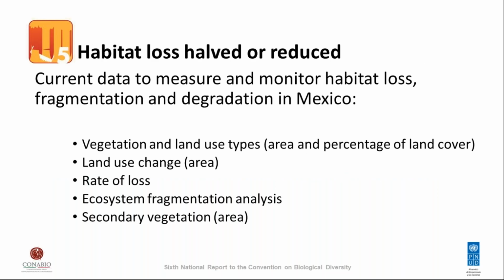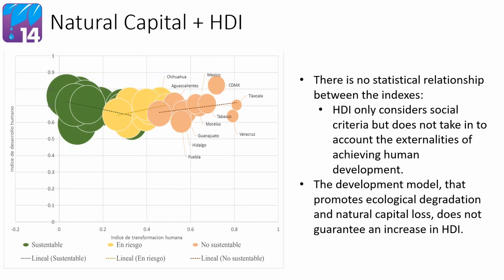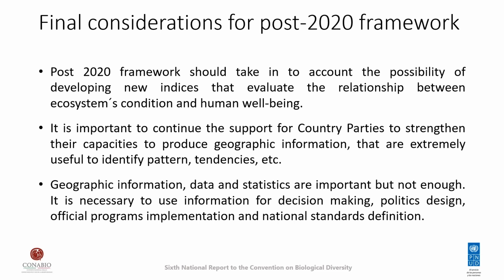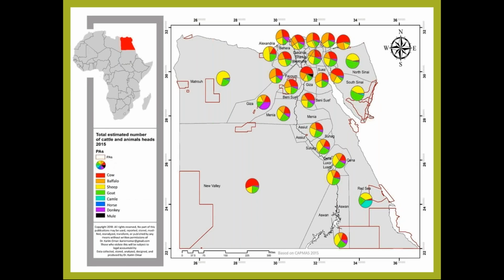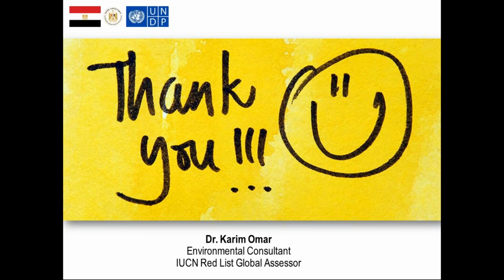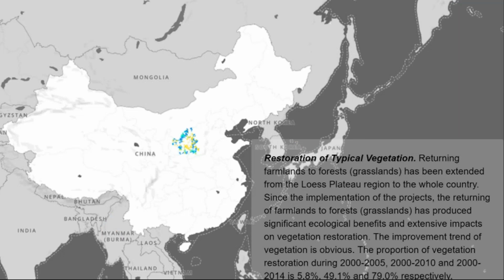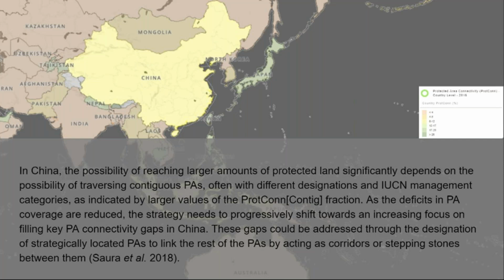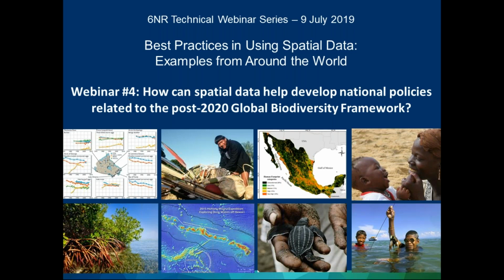Using Spatial Data - Develop National Policies in the Post-2020 Global Biodiversity Framework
Are you interested in learning about how 6NR data can inform the post-2020 Global Biodiversity Framework? In this webinar, the past, current and future CBD COP Presidents – Mexico, Egypt, and China – explored how they are using spatial data from their national reporting process to develop future national policies on nature.